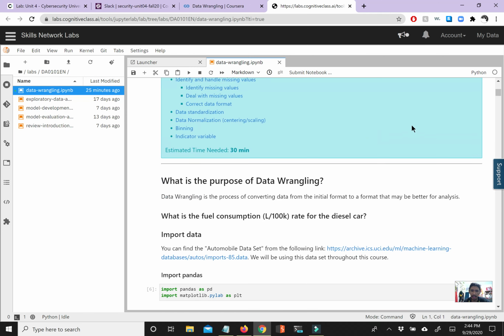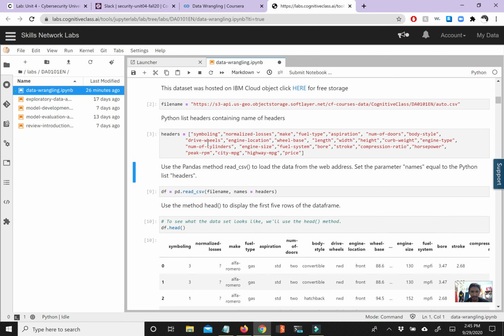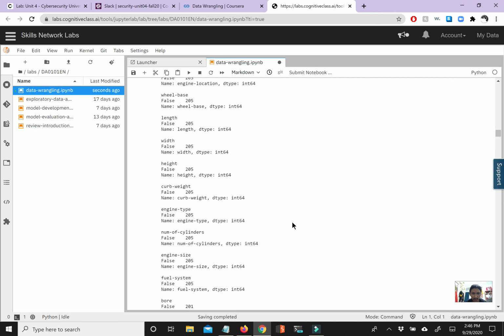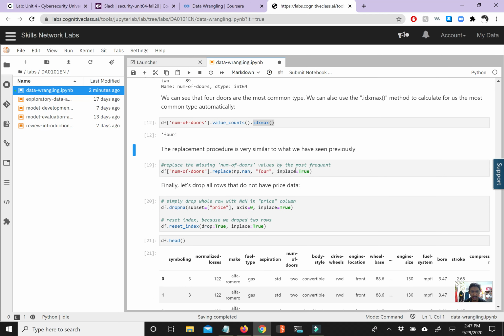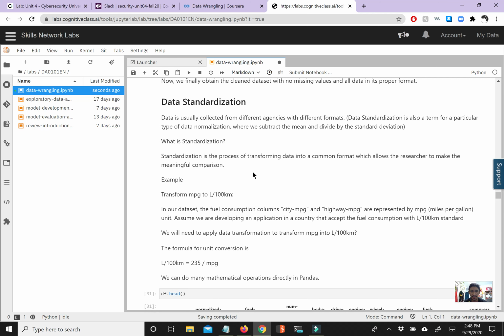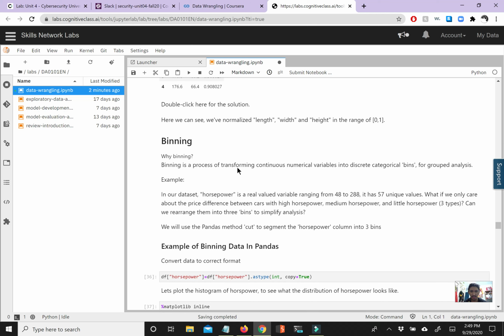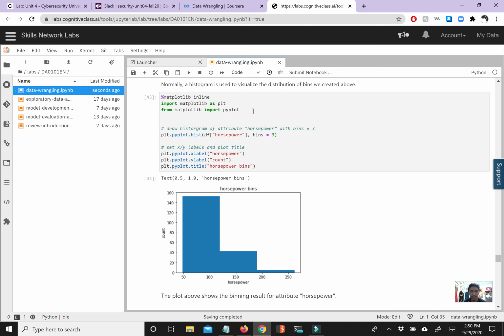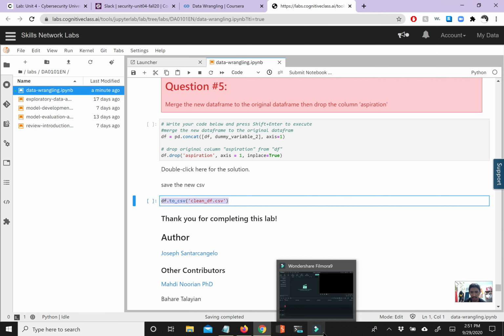data wrangling with python in jupyter lab and notebook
Identify and handle missing values
Identify missing values
Deal with missing values
Correct data format
Data standardization
Data Normalization (centering/scaling)
Binning
Indicator variable